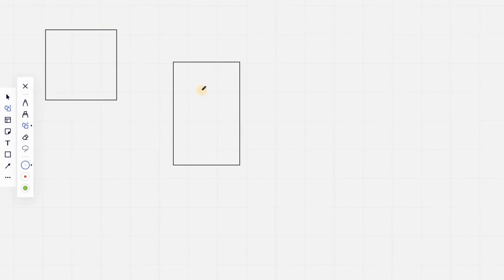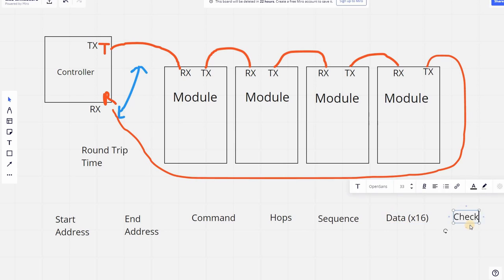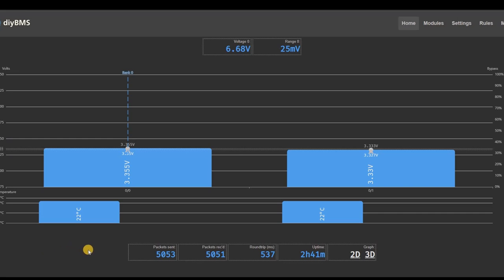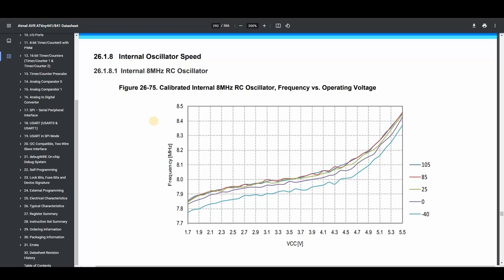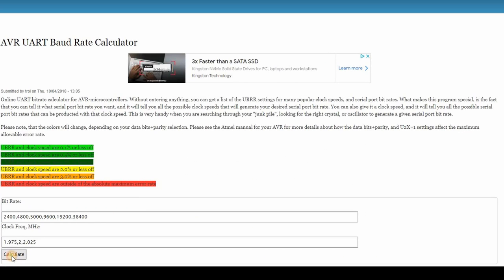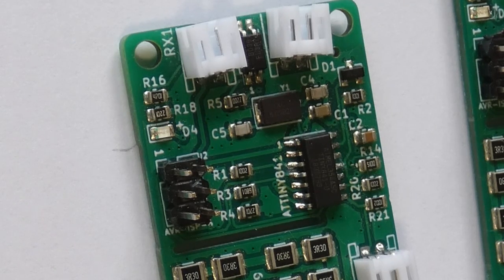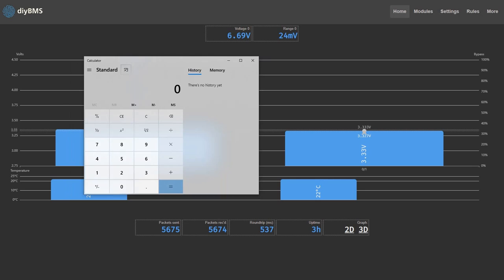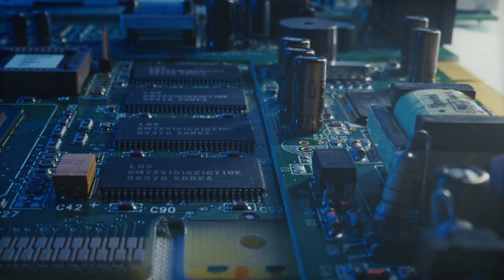Faster Communications [diybms]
Improvements to the module code to allow faster communication on the V4.40 hardware modules.

00:00 Intro
00:07 Welcome
00:26 Diagram
07:00 How to fix it?
08:30 How To Upgrade